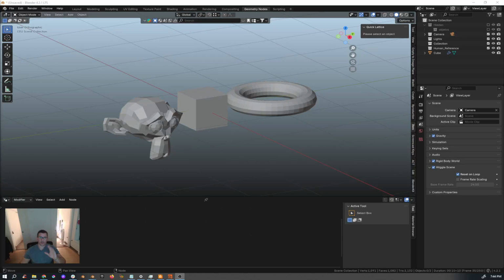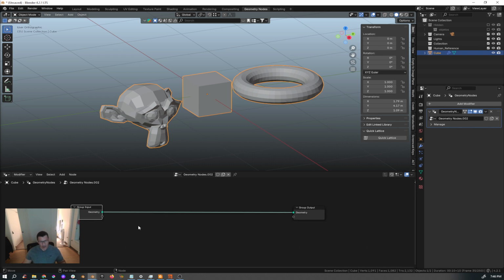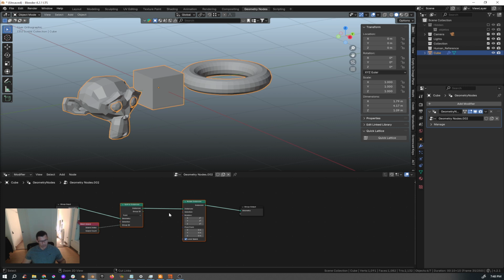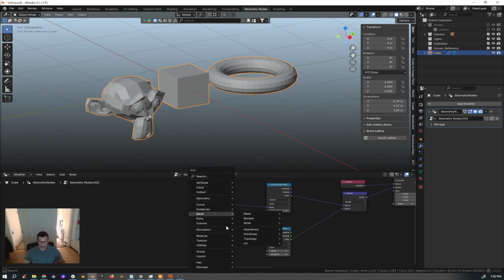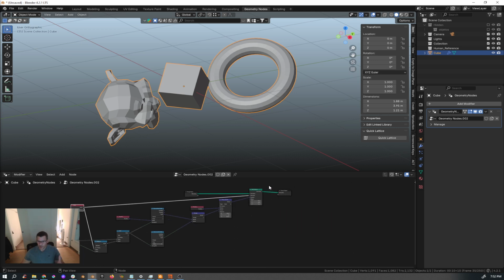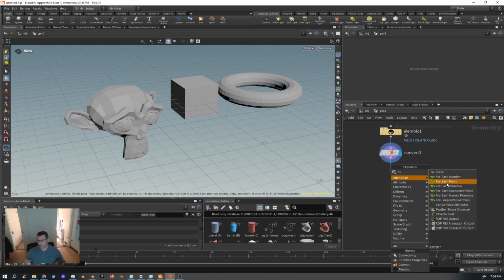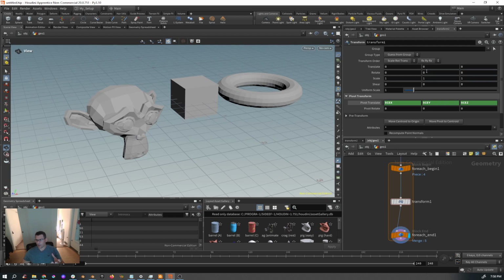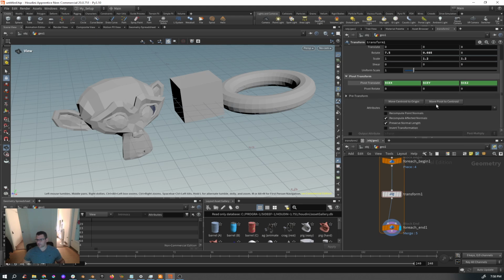Houdini Vs Blender - Rotate mesh island individually in Geometry Nodes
In this video I show you how to rotate individual mesh island (In Houdini called connected pieces) using Geometry Nodes in both Software, Blender and Houdini.